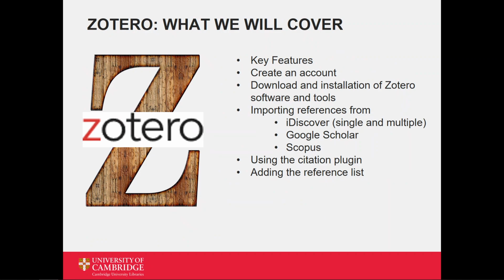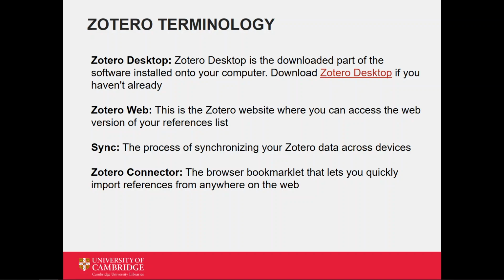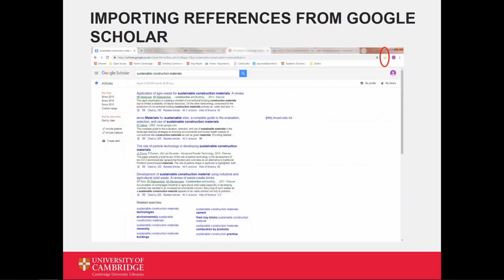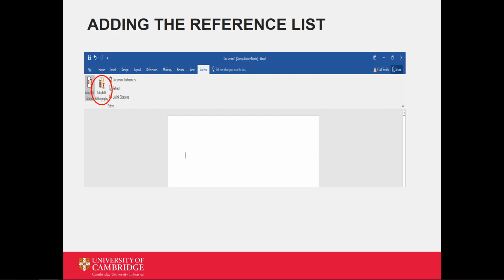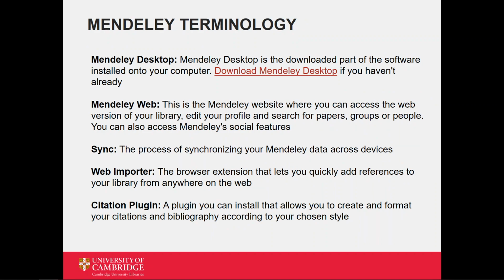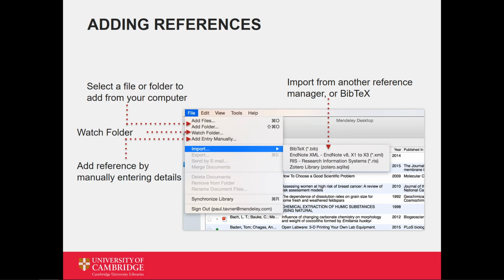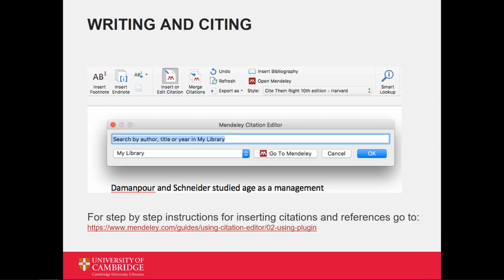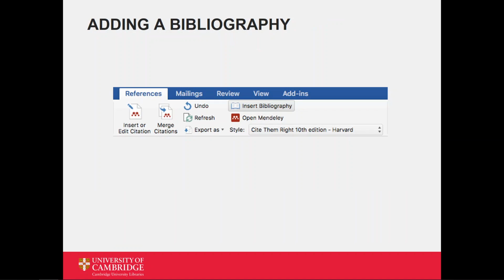Reference Managers - Zotero and Mendeley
Find out about two Reference Managers, Zotero and Mendeley. From the Engineering Library, University of Cambridge.